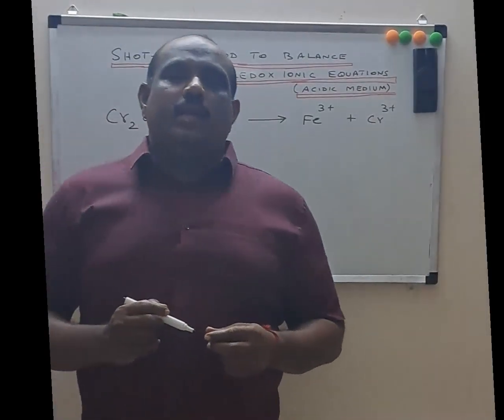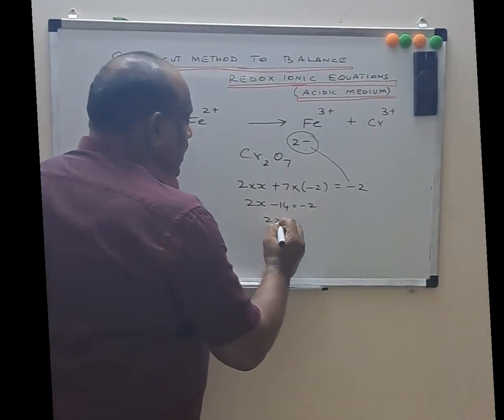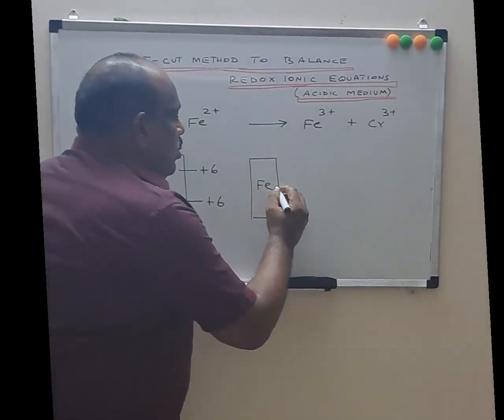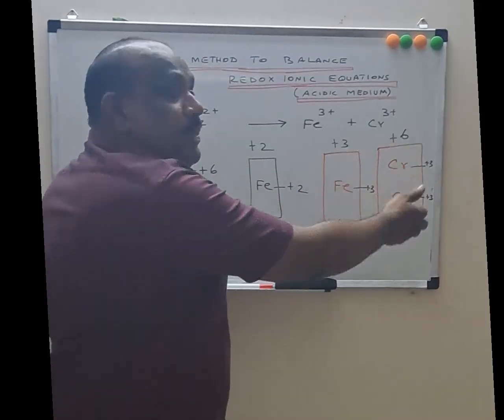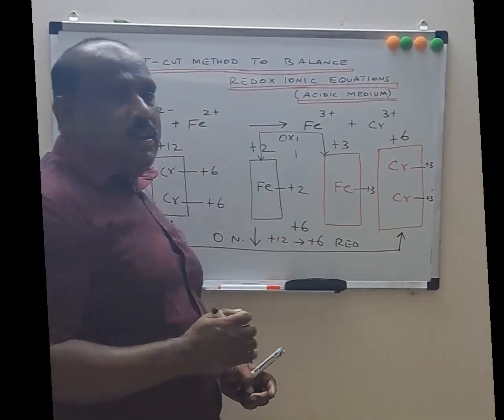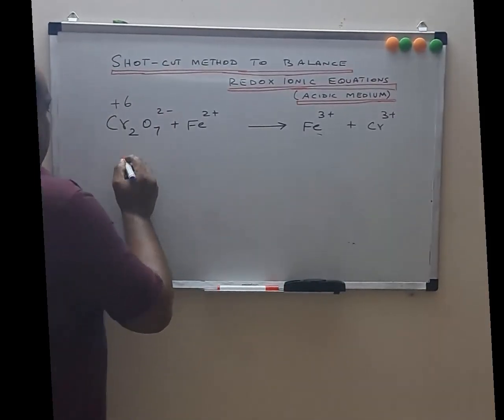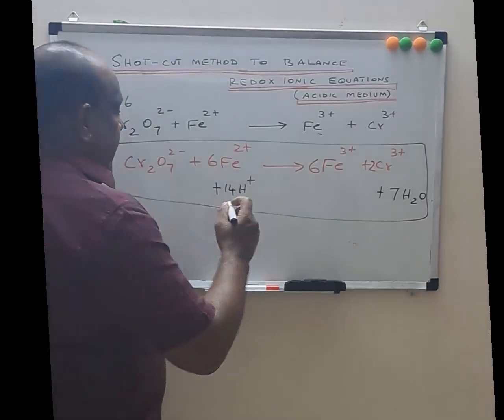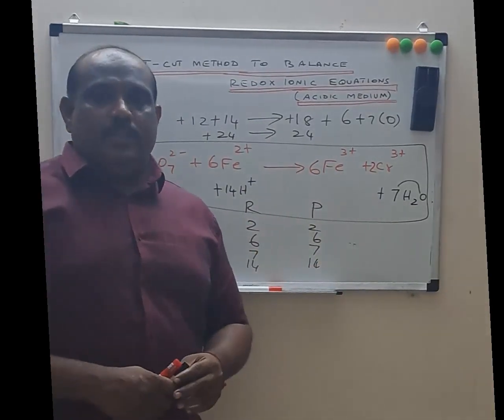Shortcut method to balance redox ionic equation